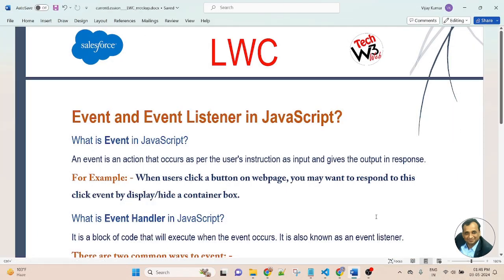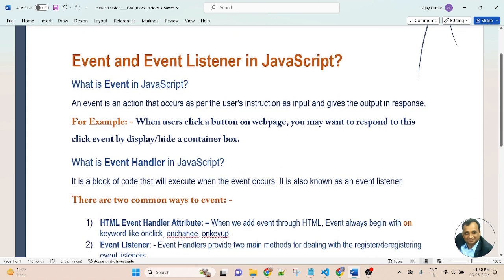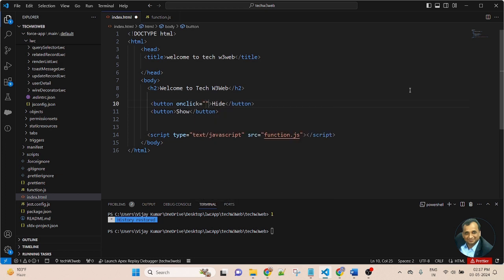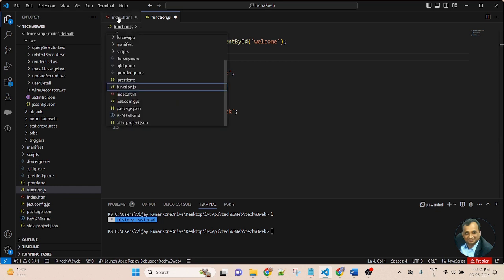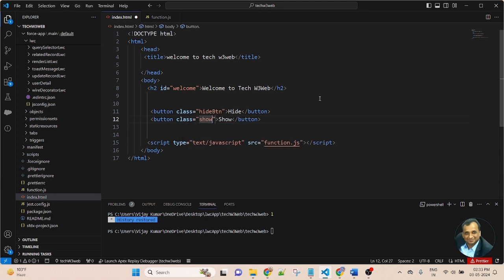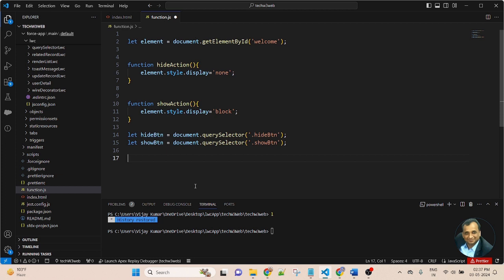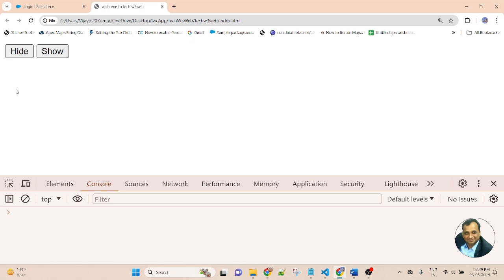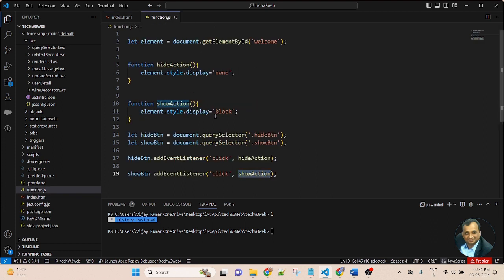29 LWC Tutorial - Event and Event Listener in JavaScript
*** Your Queries **

** More Information **